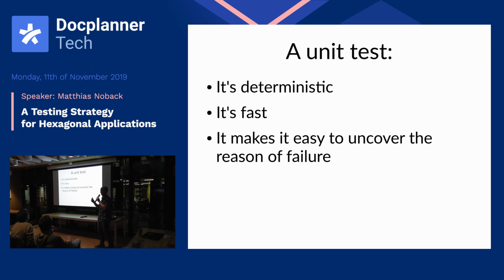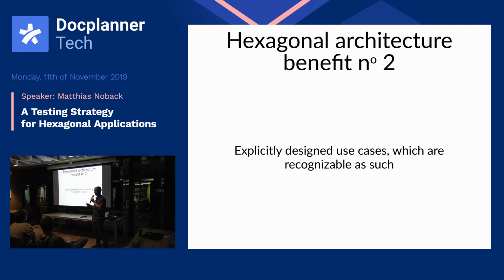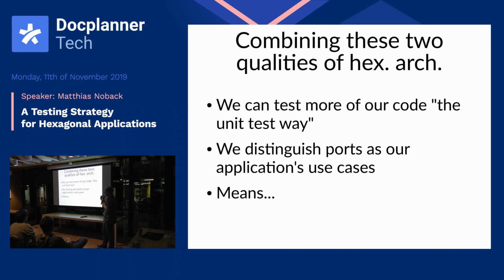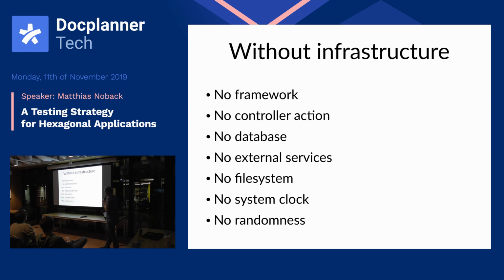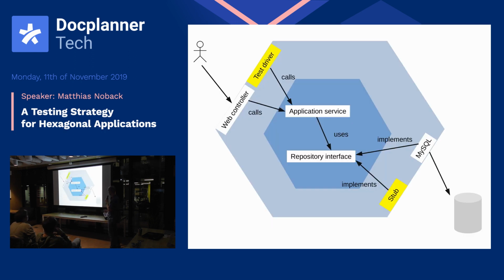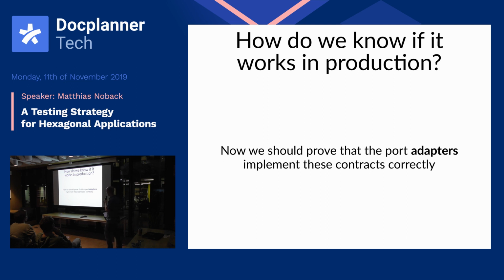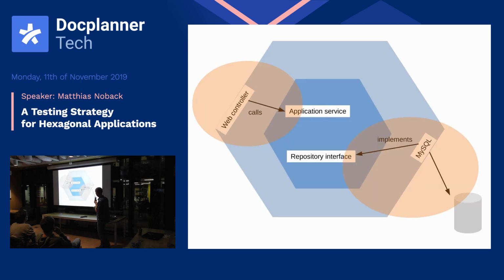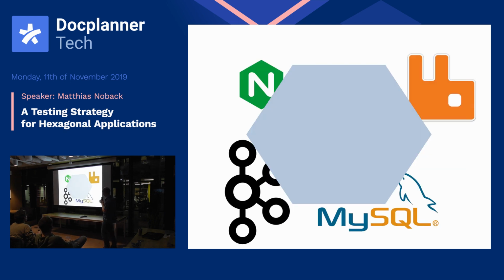A Testing Strategy for Hexagonal Applications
There is nothing better than a new dose of knowledge 💙 Today it is provided by Matthias Noback, who was speaking about a testing strategy for hexagonal applications during the meetup organized by our team in Barcelona 🇪🇸 Enjoy!